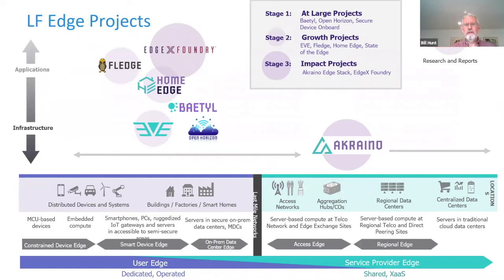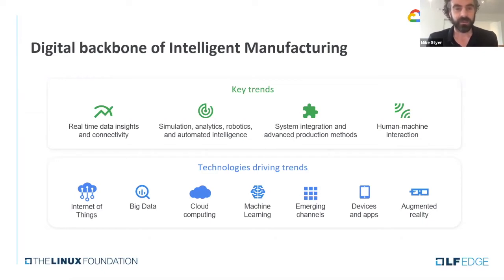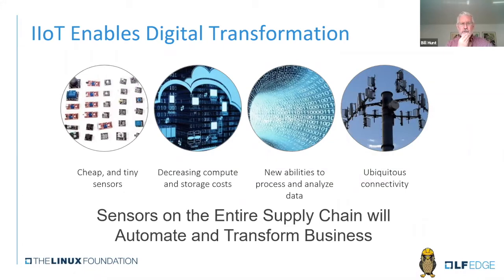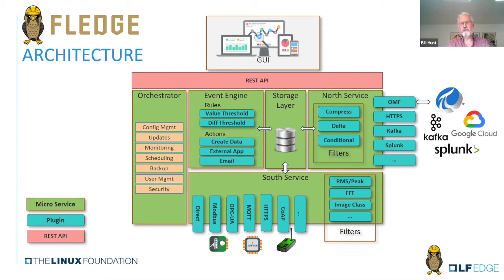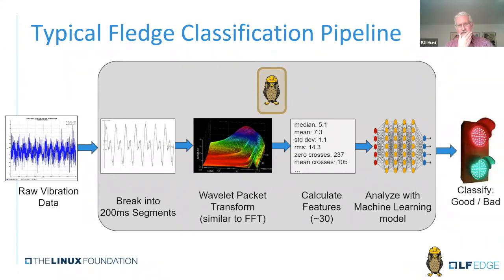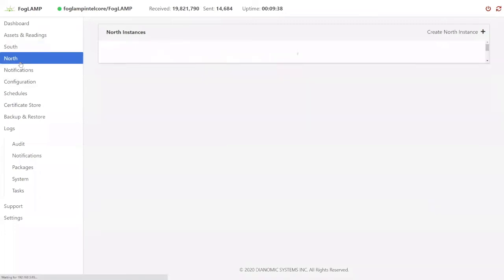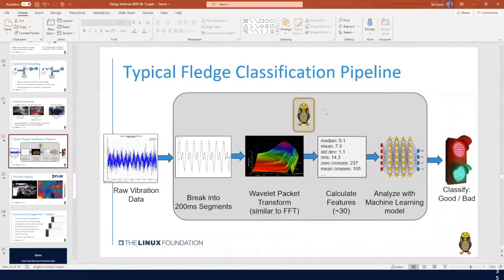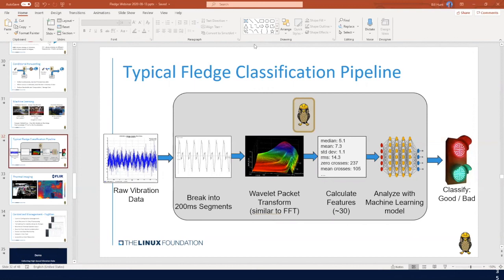Fledge - How Google, OSIsoft, FLIR and Dianomic use Fledge to implement Industrial 4.0 (Webinar)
LF Edge's Fledge enables condition monitoring, predictive maintenance, efficiency, quality, situational awareness, and safety applications for Industrial operators, integrators and suppliers. Fledge is ideal for edge based ML, data aggregating, translating, processing, filtering, alerting and forwarding. Fledge’s plugin architecture tightly integrates IIoT applications with existing OT and IT systems (Historians, OEE, MES, ERP, etc.), processes and clouds. Fledge eliminates data silos, complexity and vendor lock-in common in proprietary OT/IIoT systems from sensors to machines to the cloud. Please join us in building the IIoT community and project of the future.

In this webinar, you’ll learn:

Project Introduction – Stage 2
Fledge Releases – the recent 1.8 release
Use Cases – Google and OSIsoft